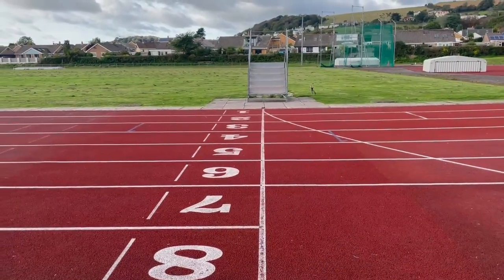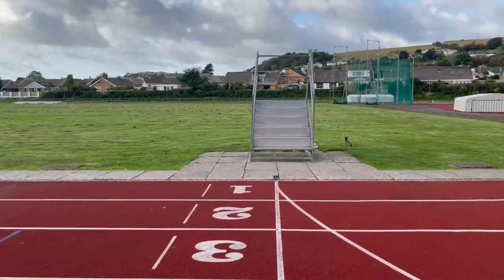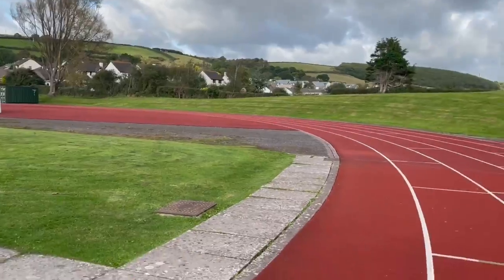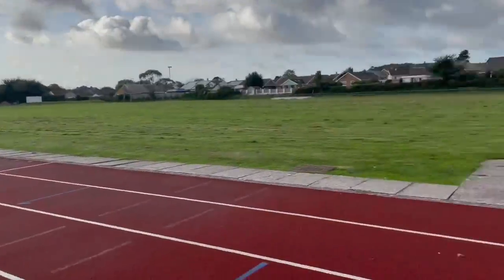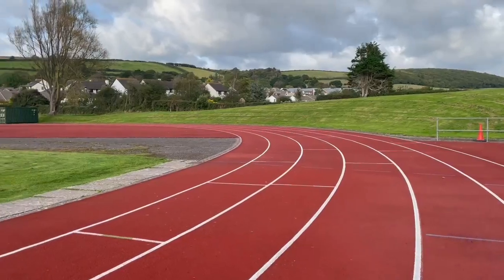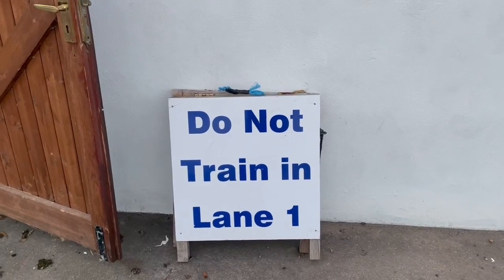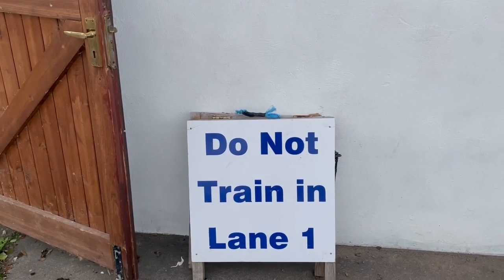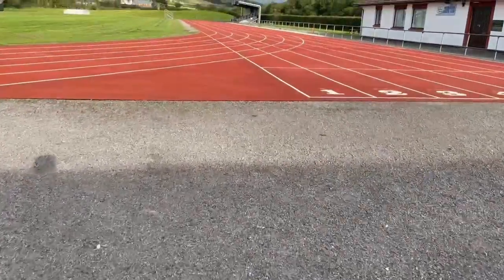Sprinting for FITNESS : The Track Markings (what do they mean?)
Learn how to sprint from a sprints coach to benefit your boxing. Too many boxers are doing sprints with no coaching.

Here is the link to download the course.

Sprints for boxers - you will learn:

Technique and how to spot and coach good and bad technique.

Drills to improve technique/ to warm up / to cool down and to increase strength and power

The levels of effort and intensity required in each sprint and the length of each sprint.

How to program sprints into your boxing program

How to increase accuracy of your punches and footwork with sprint drills by ‘visual steering drills’

The magic figure 7% and WHY it is THE most important number in your sprint training.

How to Accurately time sprint repetitions so you have consistency of results

Downloads include
Programs for
All boxers
Fault spotting guide

Also includes detailed explanation of what all the track markings mean, also more importantly, which ones to ignore.

Taught by Andy Wake Professional Boxing coach licensed with the British Boxing Board of Control and Licensed Sprints Coach ( British Athletics).

Andy had a 21 year International athletics career including representing Great Britain and Northern Ireland at Pole Vault, 60 Metres and Relay. He is the worlds most prolific coach educator having trained over 18,000 coaches face to face.